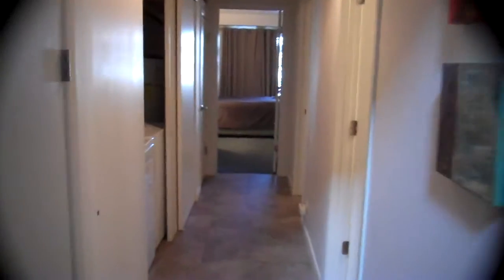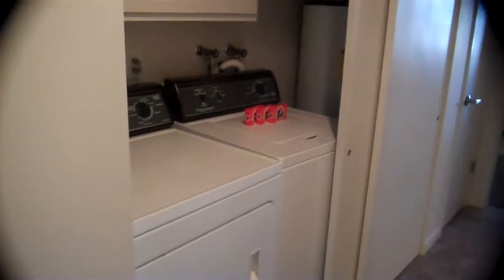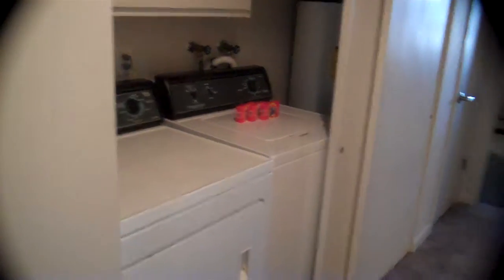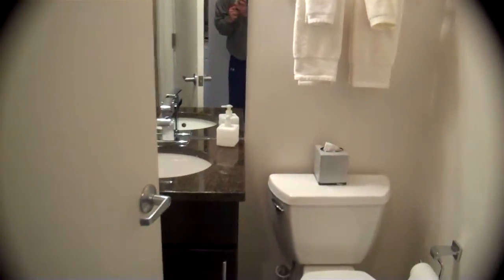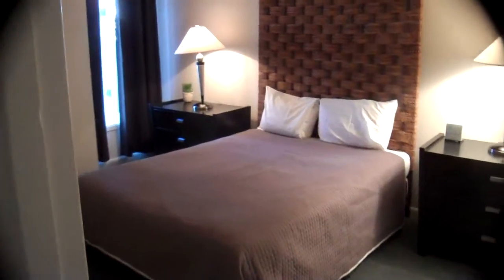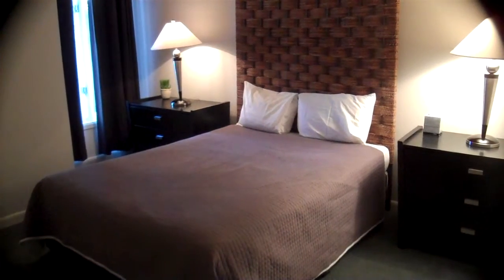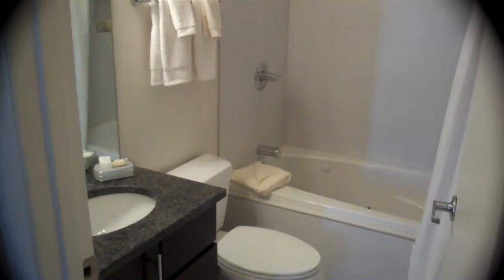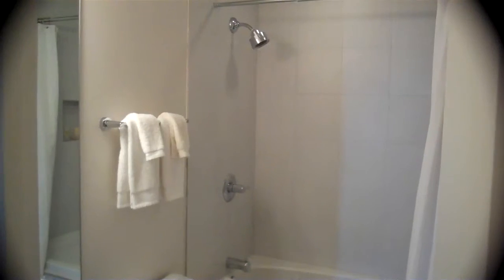Ridgepoint 124: 3 Bedrooms / sleeping loft / 3 Baths